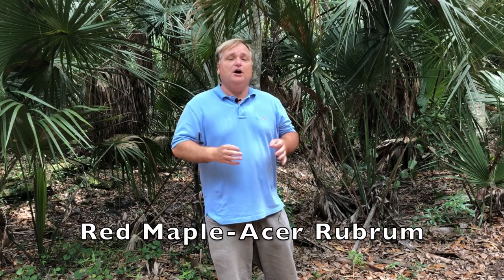MOAS / Daytona Tortugas Q&A - Video 6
Many baseball bats are made from Ash and Maple Trees. The DaytonaTortugas wanted to know if these trees could be found in Tuscawilla Preserve at the Museum! They asked - we answered!